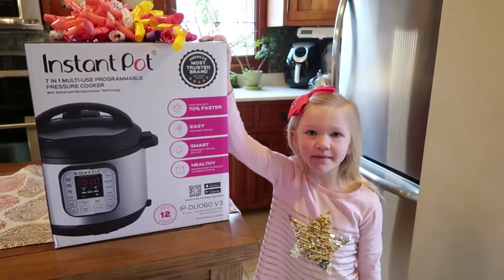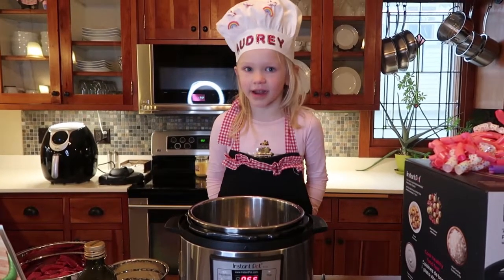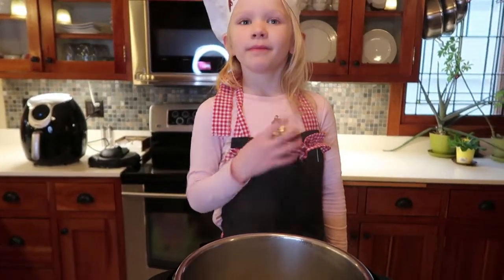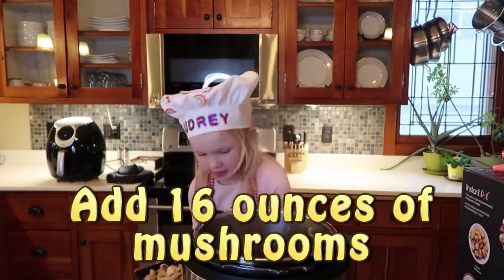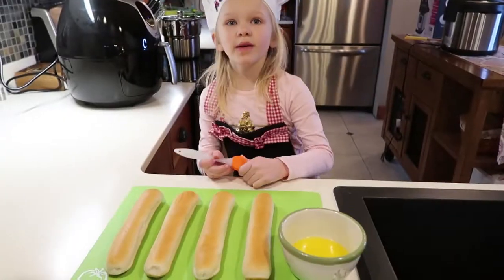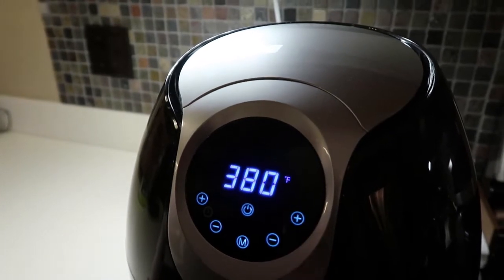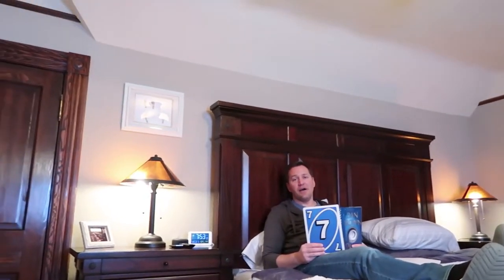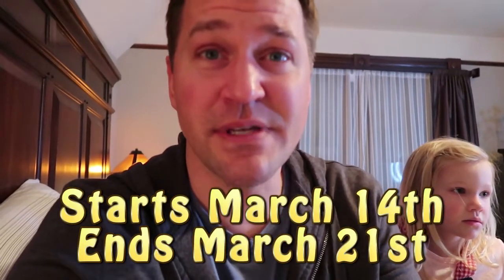Watch & WIN!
Audrey is at it AGAIN with her adorable cooking tutorials!  This time she is also GIVING AWAY an Instant Pot!

Recipe:

Ingredients:
1 packet of stroganoff seasoning
1/2 onion diced
2 teaspoons salt, divided
2 pounds beef stew meat
1 teaspoon black pepper
3 cloves garlic, minced
1/2 teaspoon dried thyme
2 tablespoons soy sauce
2 cups chopped mushrooms
2 tablespoons all-purpose flour
3 cups beef broth
1 (16 ounce) package of egg noodles
16 ounces sour cream, or to taste

Select Saute function. Heat oil for 1 minute. Add Onion and 1/2 teaspoon salt cook for 3-4 minutes.  Season beef with salt and pepper. add to pot. cook until browned on all sides. Add garlic and thyme, cook 30 seconds. pour in soy sauce. Stir in mushrooms, then stir in flour until evenly incorporated. Pour in chicken broth and remaining 1/2 teaspoon salt. Secure lid and set on high pressure for 10 minutes.  After timer goes off, quick release the pressure. Open cooker and add egg noodles.  Re-seal lid and bring to pressure for 5 more minutes. After time is done, quick release pressure.  Open cooker and add sour cream and 1 packet of stroganoff seasoning.  stir well and enjoy.